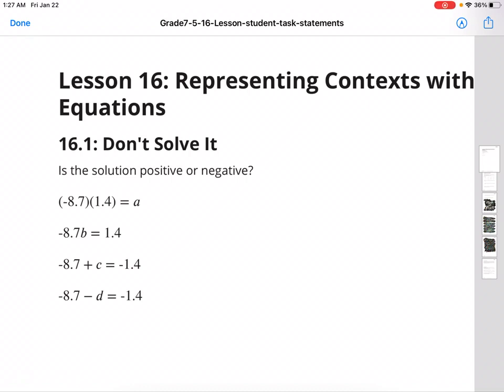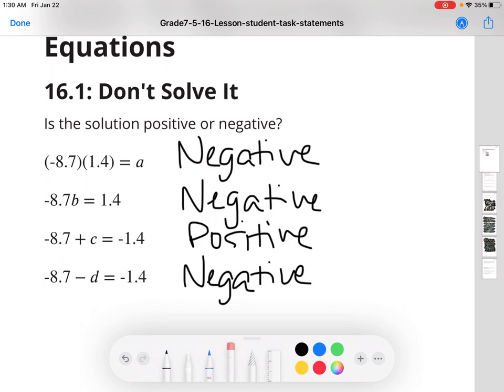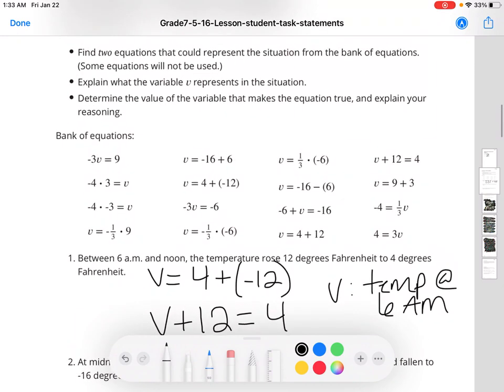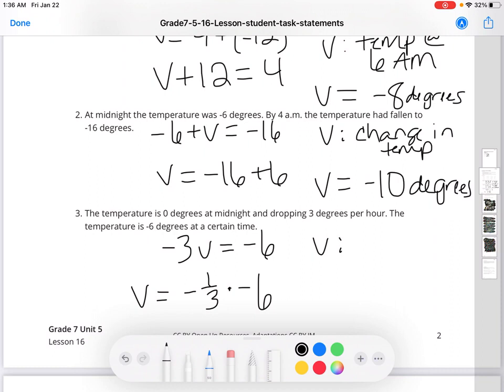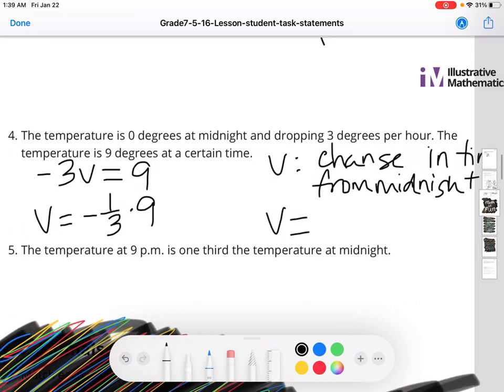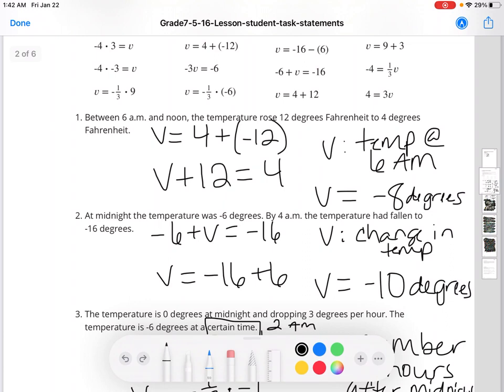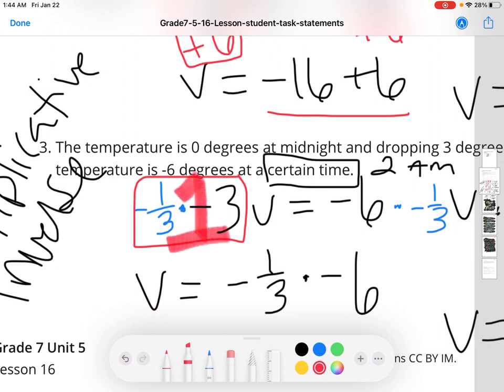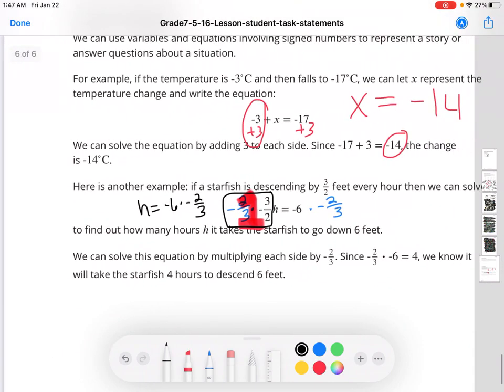Unit 5 Lesson 16 7th Grade Illustrative Mathematics